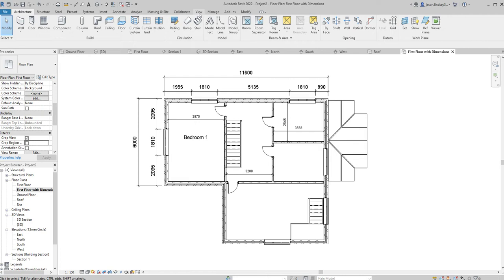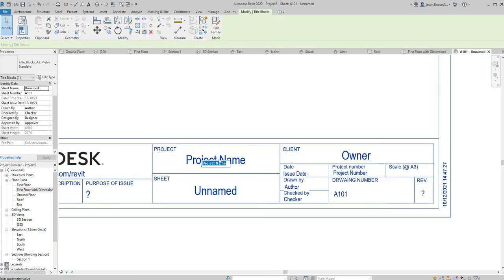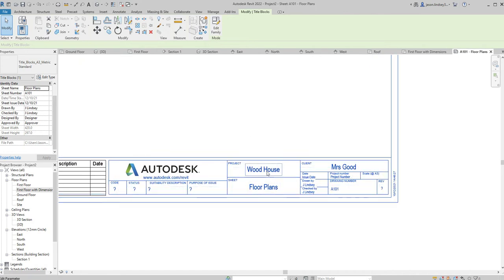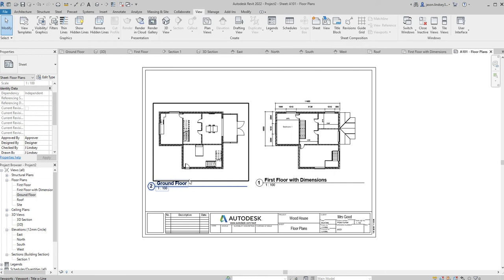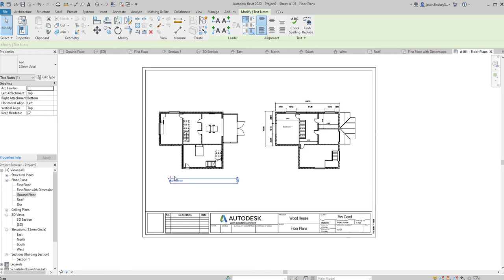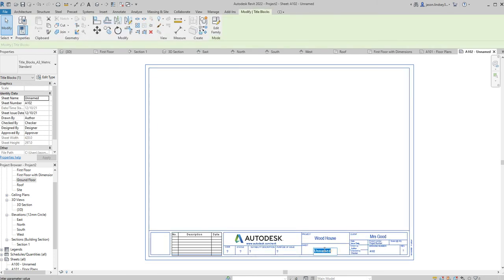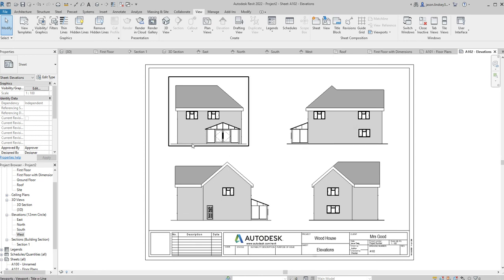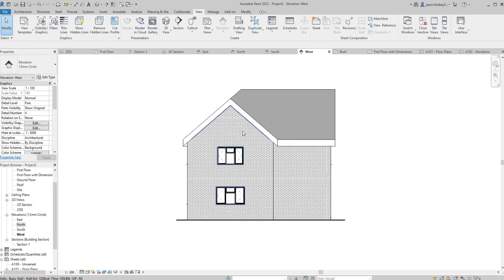23 Sheets in Revit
In this video I show you how to use Sheets in Revit